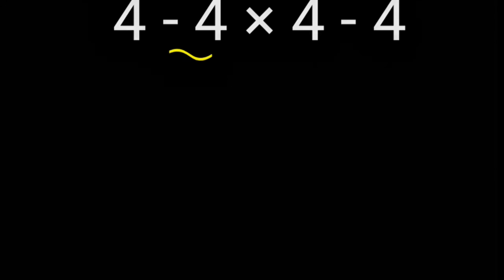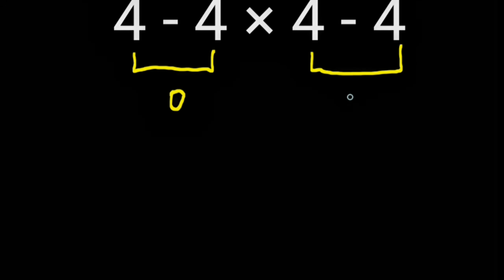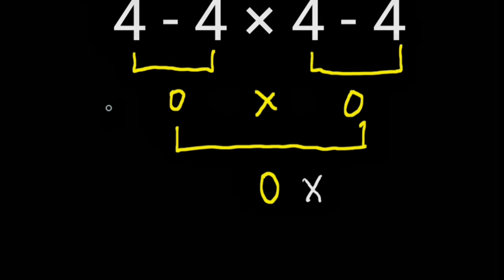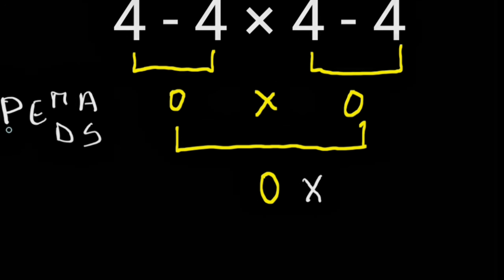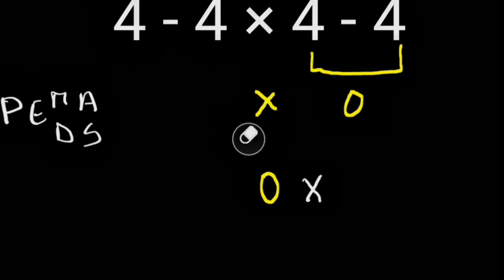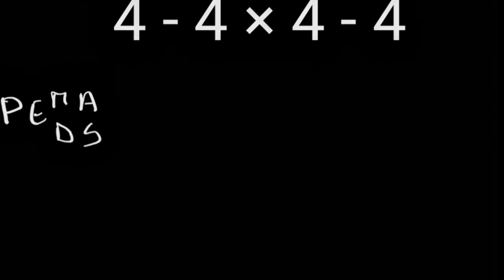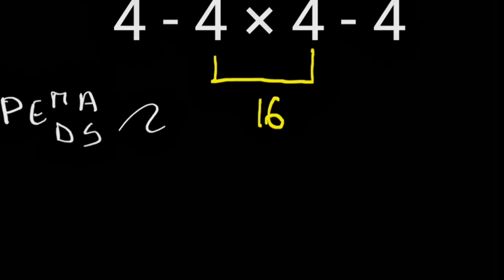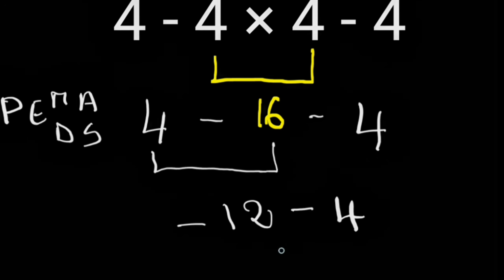Can You Solve This Math Problem ? Only 1 in 5 Can!